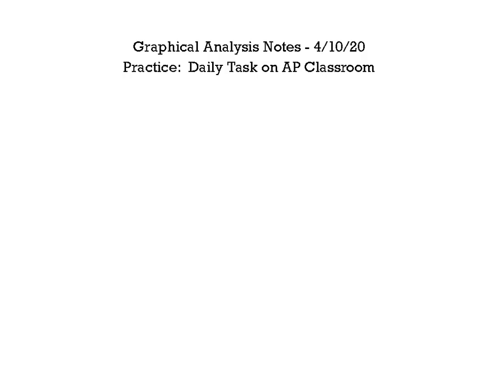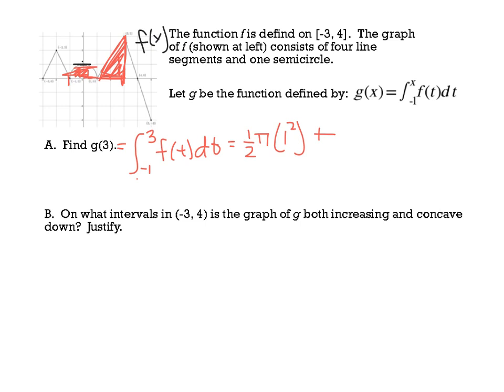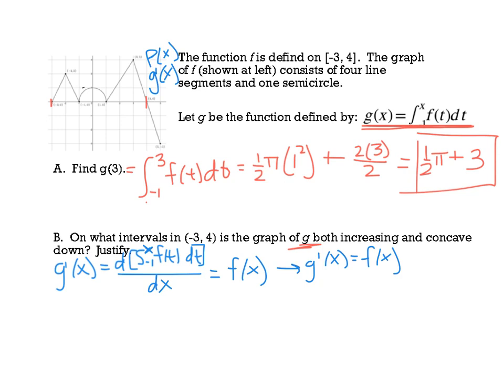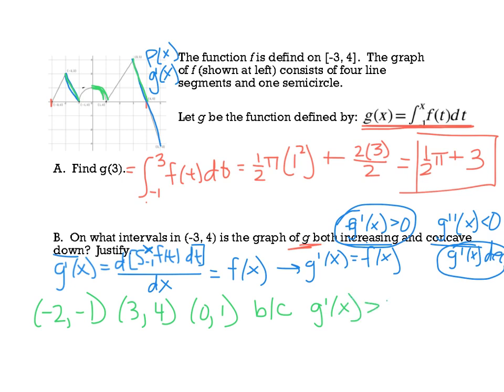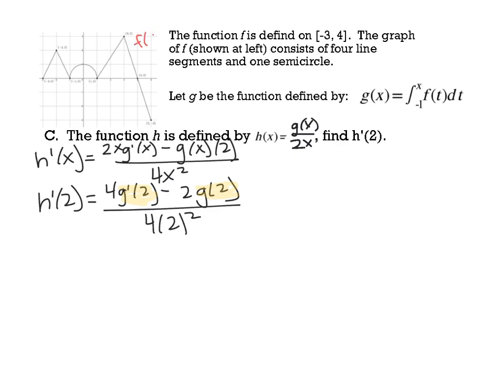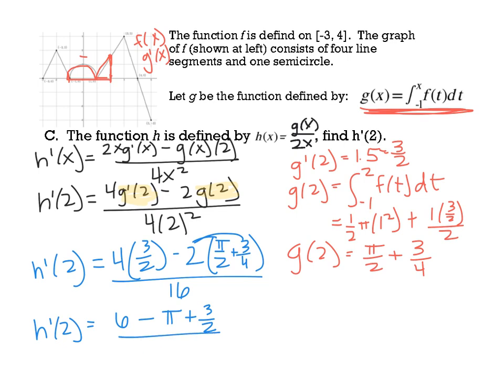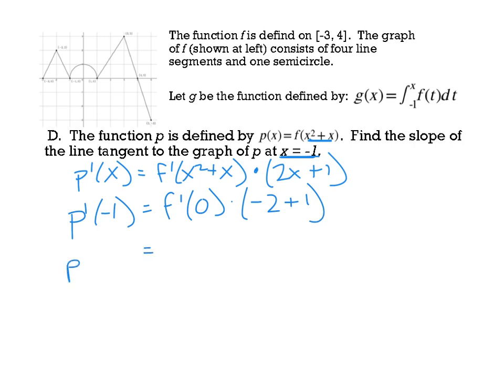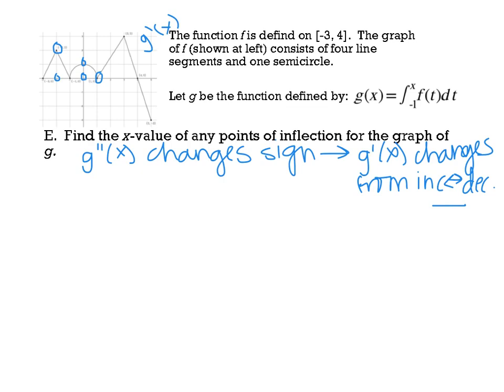Graphical Analysis Notes: Part 2